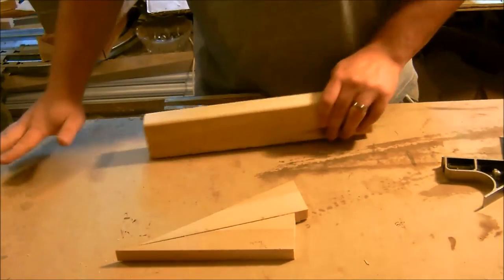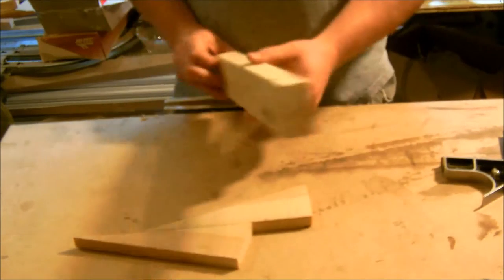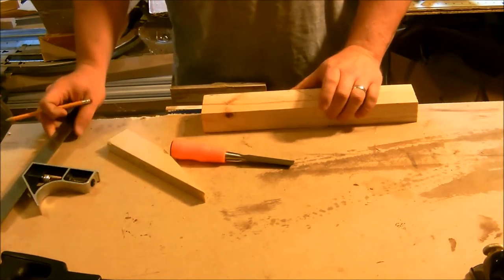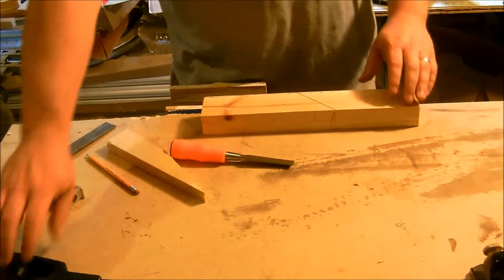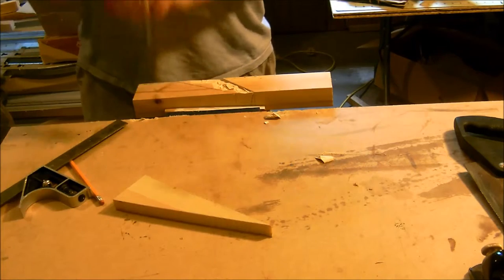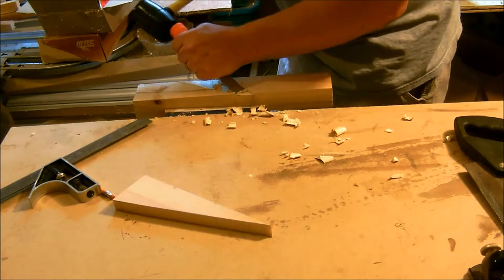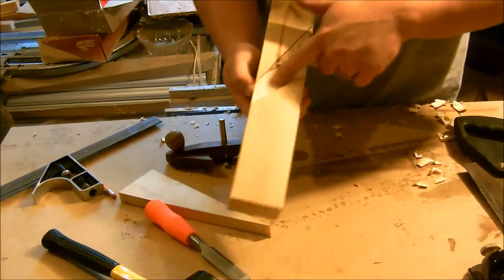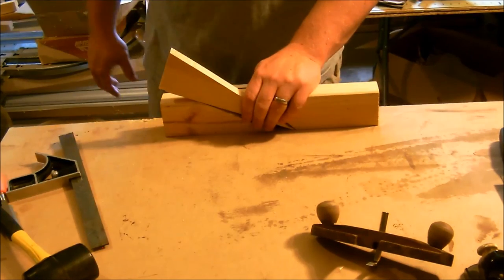Homemade Rabbet Plane - Part 1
How to make a Rabbet Plane from scrap wood you may have sitting around the shop.